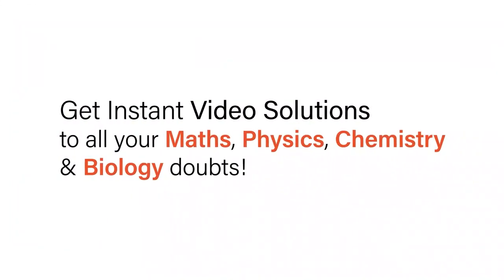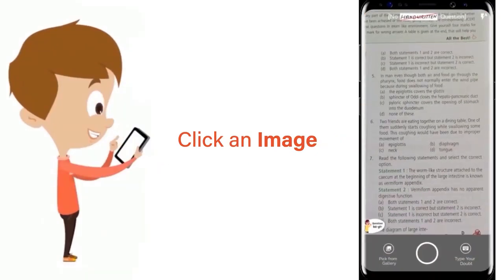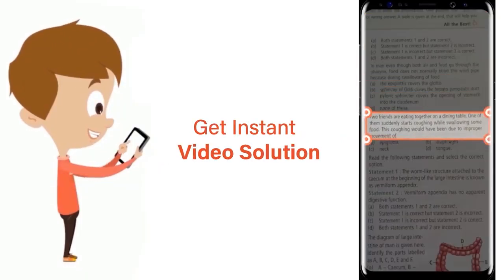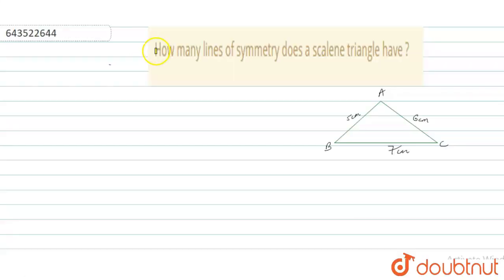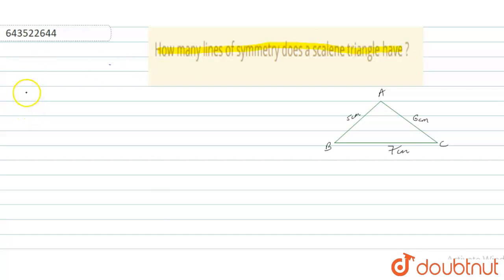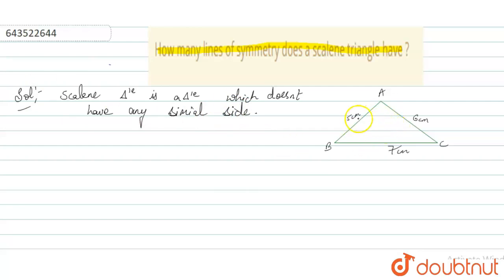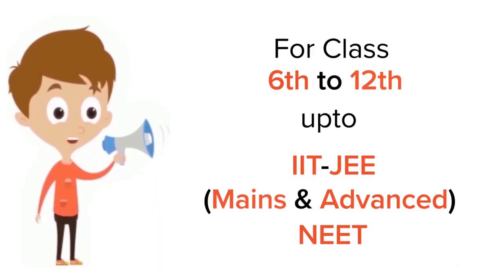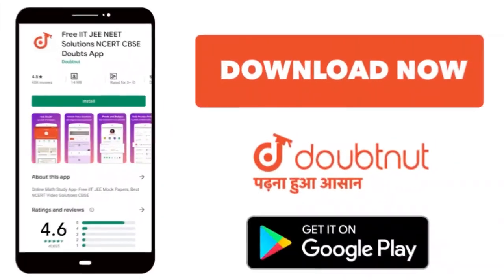How many lines of symmetry does a scalene triangle have ? | 7 | MATHS | ICSE | Doubt...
How many lines of symmetry does a scalene triangle have ?
Class: 7
Subject: MATHS
Chapter: SYMMETRY
Board:ICSE

👉 Have Any Query? Ask Us.